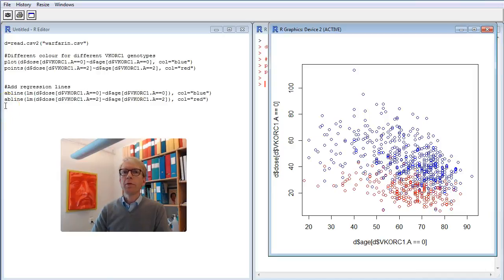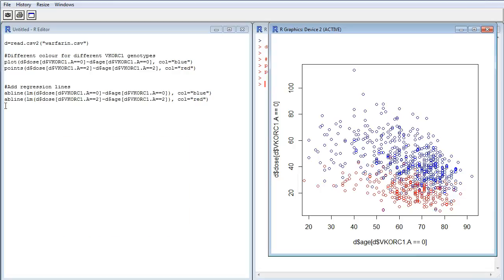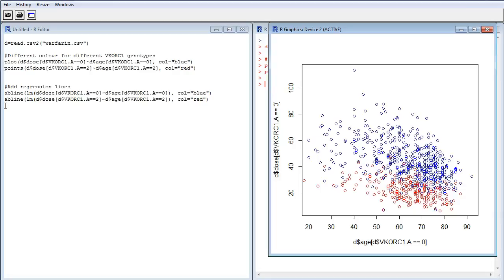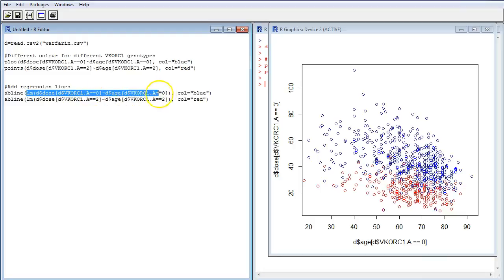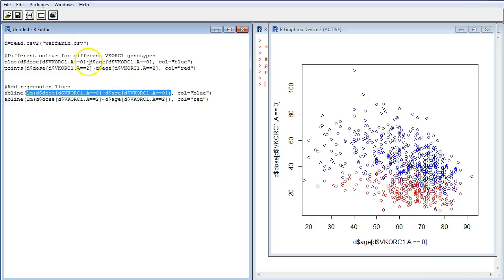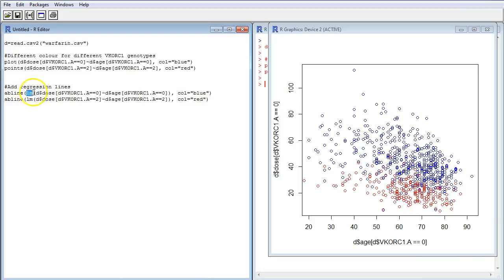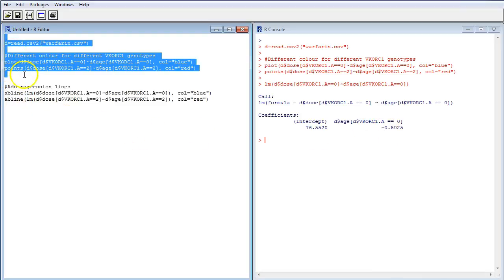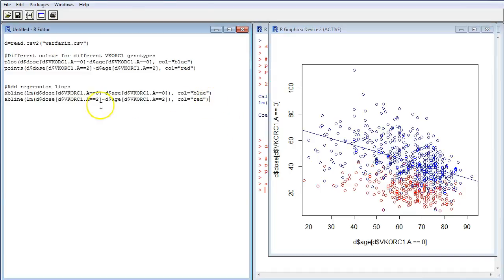Regression lines in R